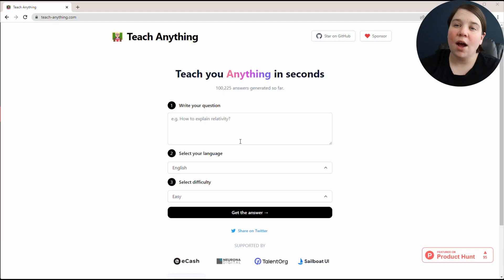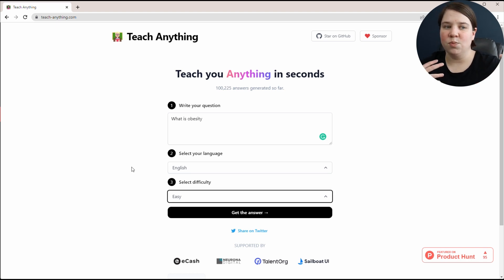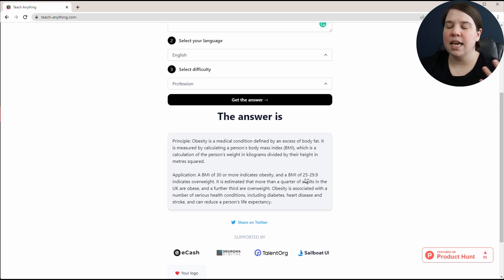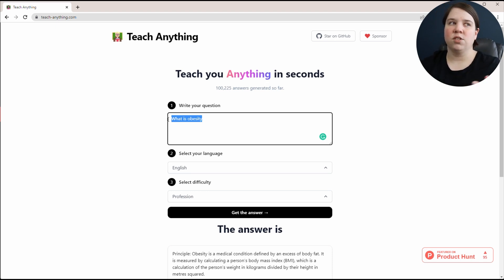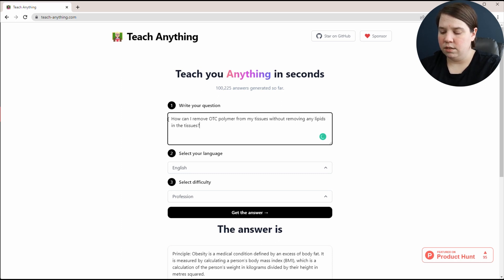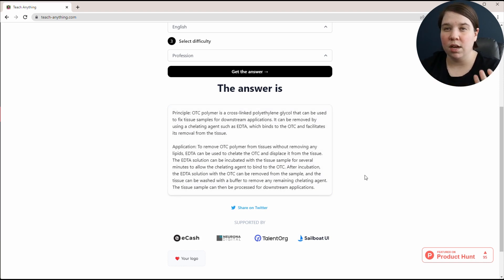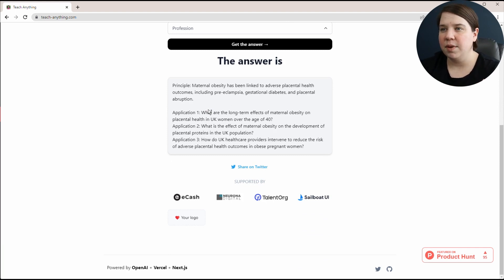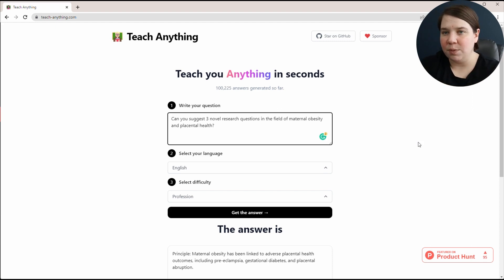Use AI to Answer Your Research Questions or Learn Your Research Field with Teach Anything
Teach Anything, the revolutionary new research software built on GPT-3 technology that can help you learn anything and everything.

Are you struggling to keep up with the latest research in your field? Do you find it difficult to come up with new research ideas and questions?

With Teach Anything, you can ask any question about your research field, and it will provide you with detailed and informative answers. It uses the latest AI technology to understand your queries and provide the best possible answers. You can even use it to develop new research ideas and questions that you never thought of before.

In this tutorial, we'll show you how to use Teach Anything to its full potential. We'll cover everything from the basics of how to ask questions to advanced features like how to develop new research ideas. You'll learn how to use the software to answer specific research questions and understand complex concepts.

Teach Anything is perfect for researchers, academics, and students who want to stay on top of their field and learn anything they need to know. So, whether you're a seasoned researcher or just starting out, this tutorial is for you.